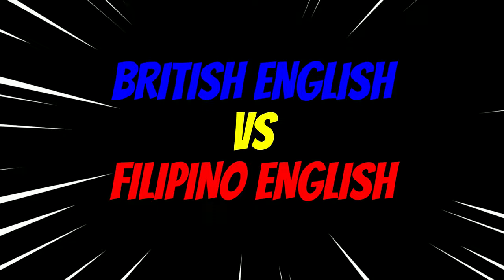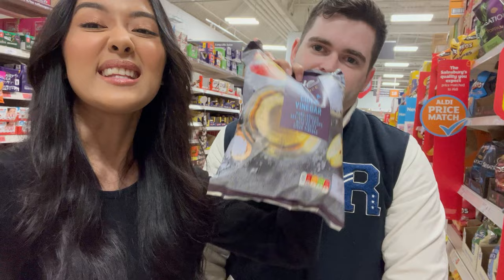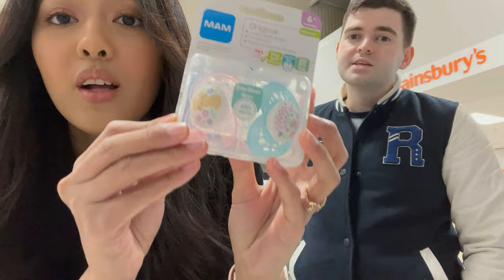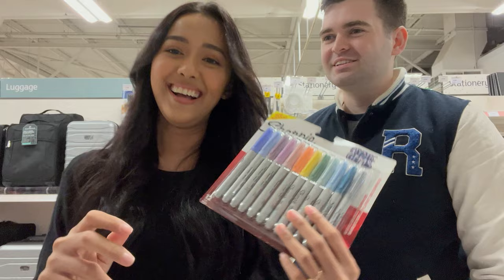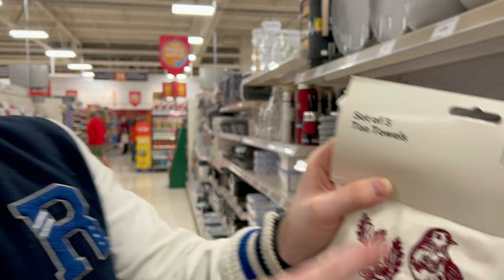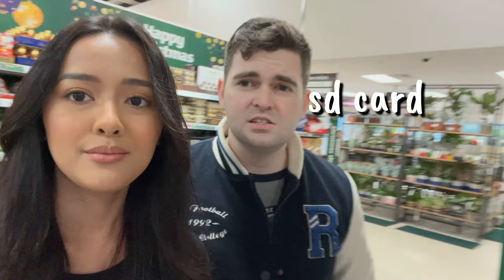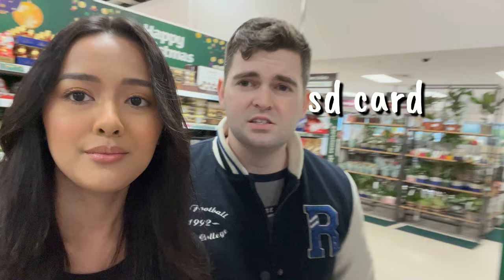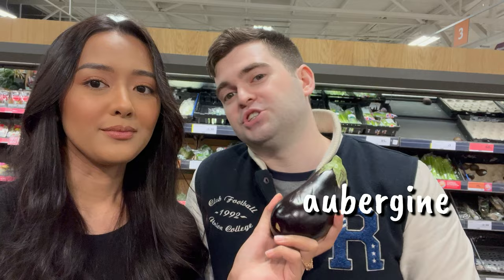British English VS Filipino English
Welcome to the family! We are a British-Filipina couple who found love in the time of Coronavirus. Follow our journey together as we create our own happily ever after!